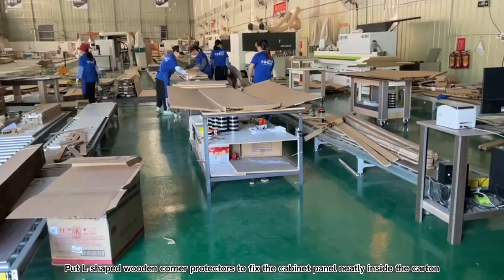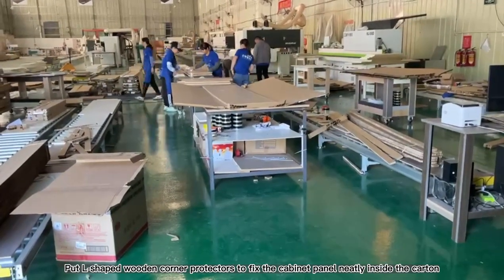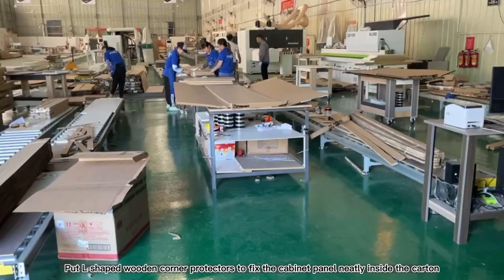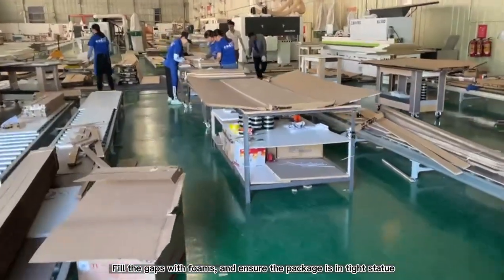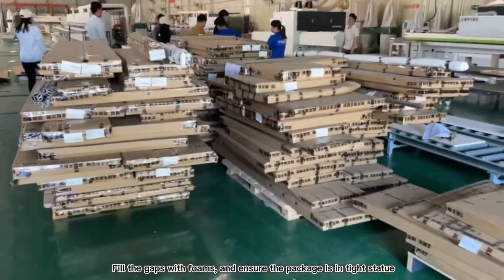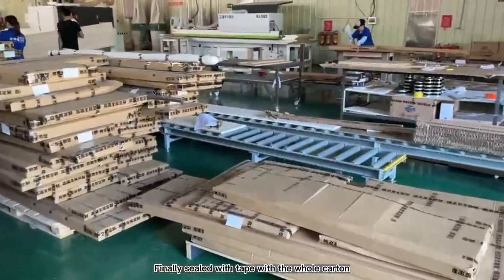Cabinet packing process by Casa Custom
For each flat pack kitchen carcasses package, Casa Custom will use the most careful way of packing, by the workbench Casa Custom workers will take the panel above without shaking and use the foam and sealing tape to fix the cartons, also put the corner protector in each panel angle for higher level protection. Also outside the carton, Casa Custom will appropriate a QR code for tracking, which means each piece of the cabinet can be followed by Casa Custom's own system, which can allow Casa Custom to follow the order in smart ways.